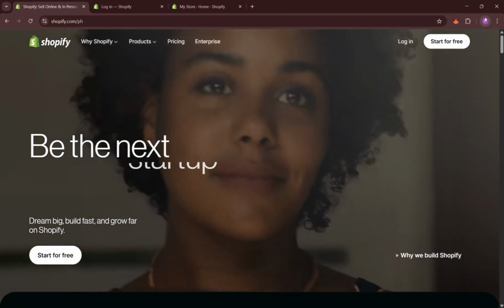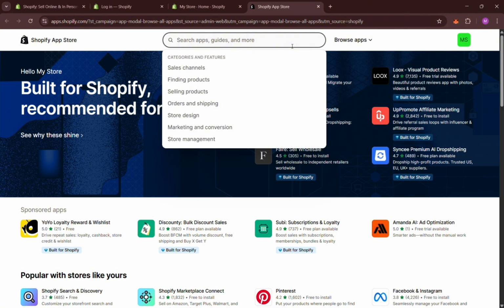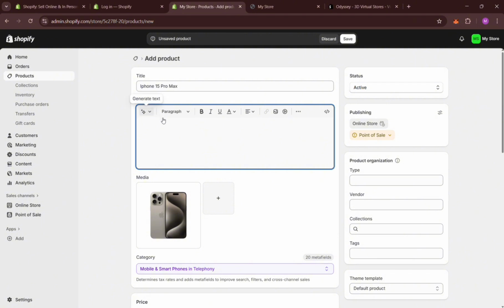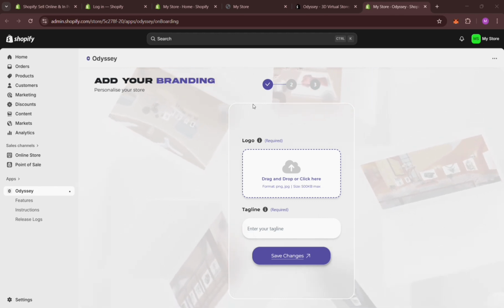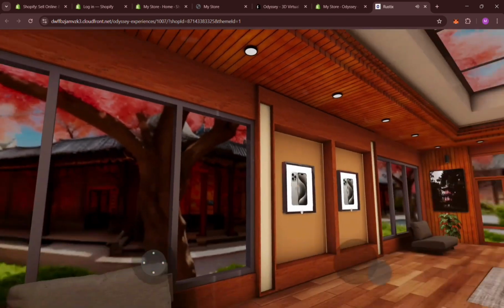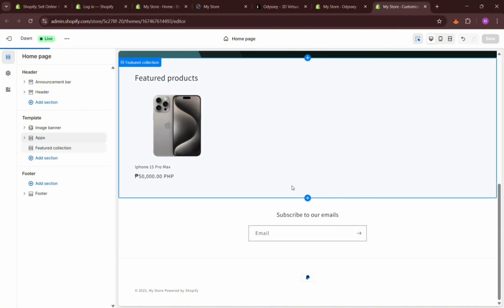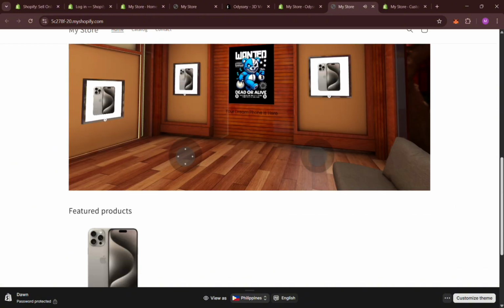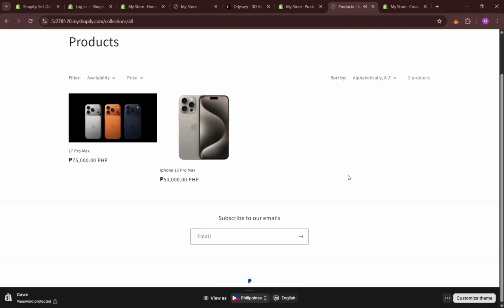How to Create 3D Shopify Store (2026) 3D Ecommerce Website Tutorial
In this tutorial we have shown Learn how to create a 3D Shopify store in 2026 with this beginner-friendly 3D ecommerce website tutorial. I’ll show you how to add 3D product views, customize your Shopify theme, and make your online store look modern and interactive so it stands out in search and attracts more engaged buyers.